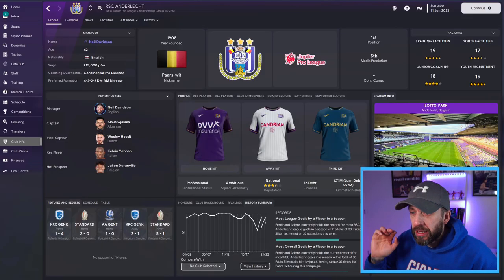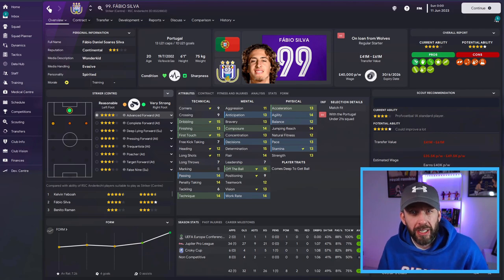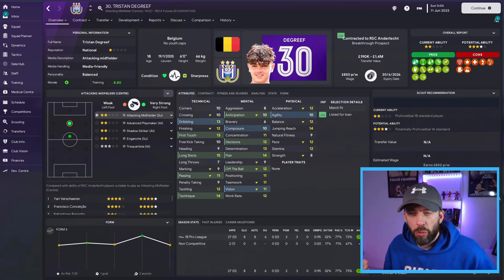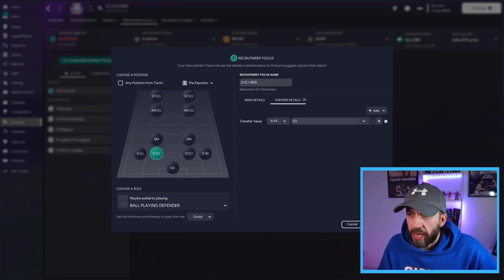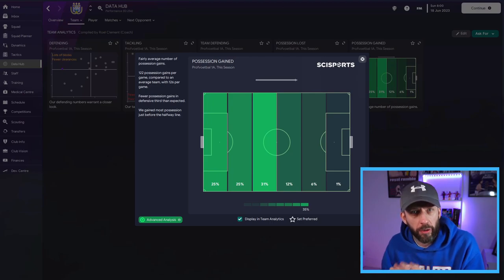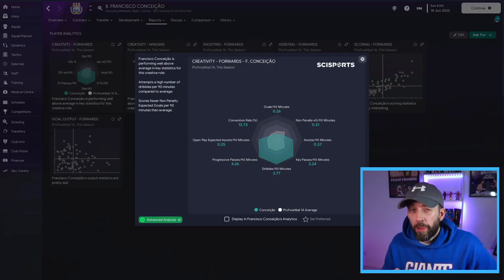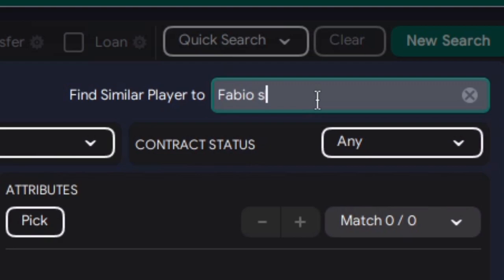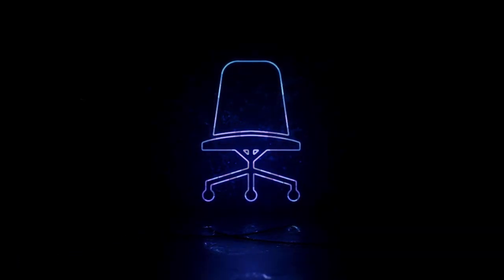HOW TO REBUILD YOUR SQUAD FM23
Step by step on how I looks at my squad at the end of the season and  the rebuild process!
FM23 Graphics and Addons
➜ TATO Skin
➜ TCM Logos SortitoutSI
✅ Tactics
✅ Save ideas
✅ Tips & Tricks
✅ Wonderkids & Hidden gems
✅ Training guides
✅ Experiments

0:00 intro
1:18 step one
2:25 step two
4:00 step three
4:47 step four
7:39 step five
8:44 step six